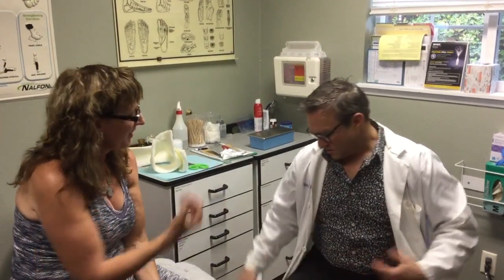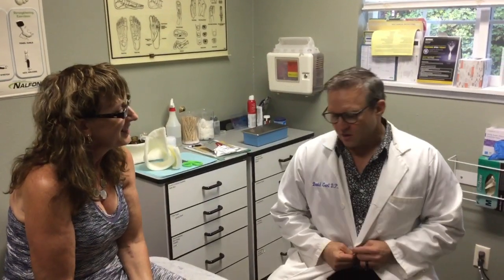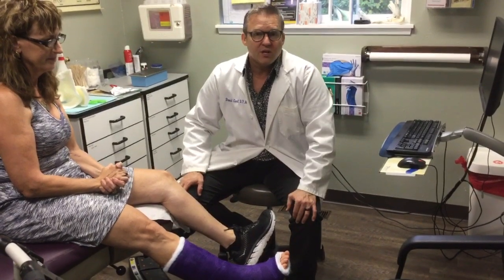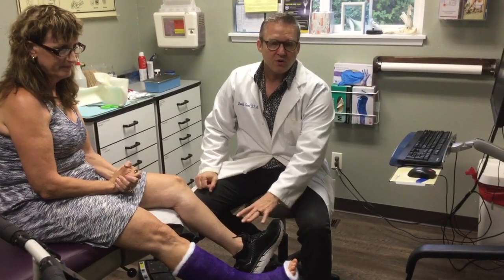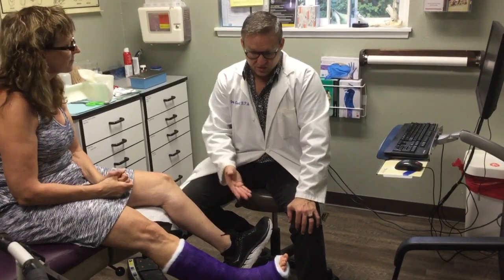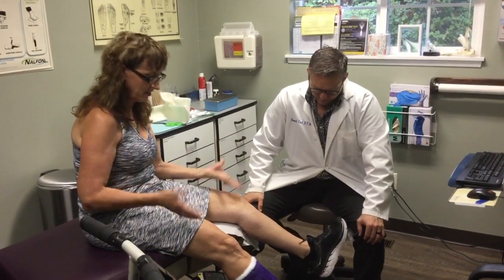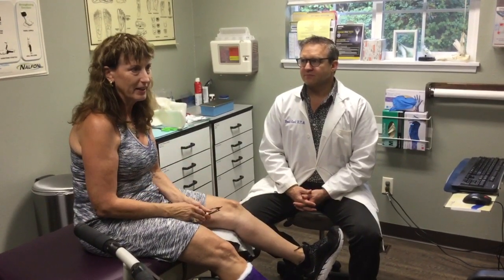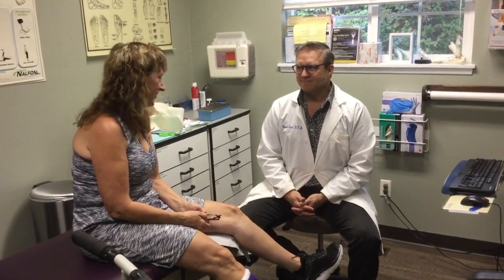Dr. Gent —Endoscopic Gastrocnemius Soleus Recession Surgery 4-day Post Op Rt Leg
Sept 17th, 2019—My 4-day post op Endoscopic Gastrocnemius Soleus Recession Surgery on my right leg. Post op splint changed to a bivalved fiberglass cast. Dr. Gent of Kitsap Foot and Ankle Clinic, Bremerton, WA explains the purpose of the surgery